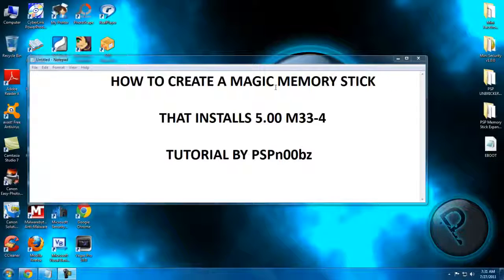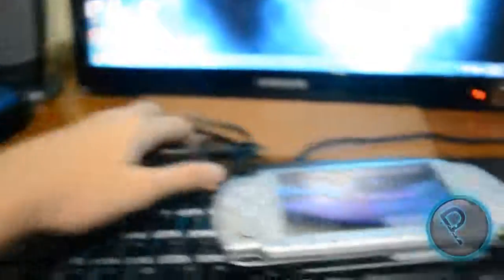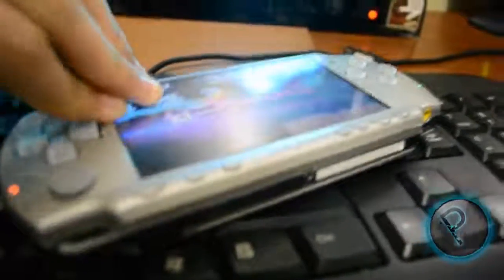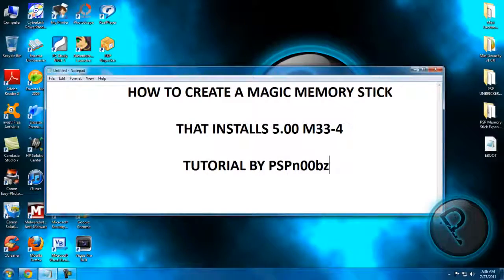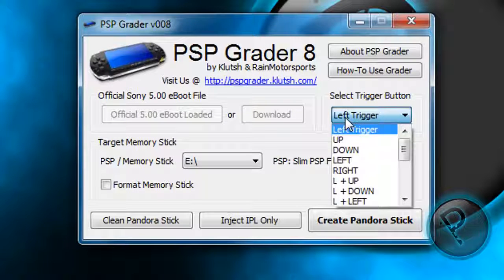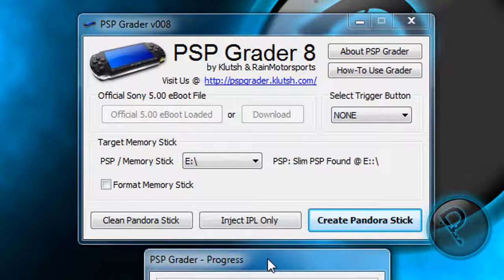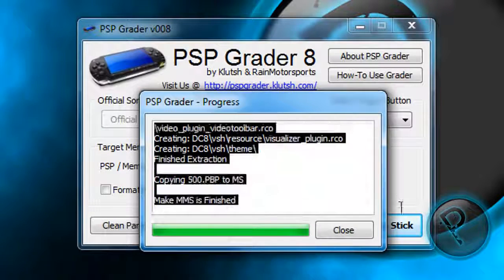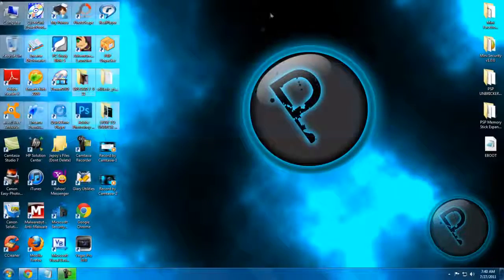PSP Tutorial How to make a Magic Memory Stick Install 5 00 M33 4to Unbricked Psp1k to 2k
►►►►►READ THIS FIRST BEFORE ASKING QUESTIONS ◄◄◄◄◄

NOTE ; WORKS WITH ALL MEMORY STICKS !

Requirements :

-USB Cable or Memory Card Reader
-OFW 5.00 Firmware
-Normal Memory Stick (to be a MMS) (1GB required or higher)

Note : This is will install 5.00 M33-4 , NOT 6 ! It's not yet released . I don't know if it gonna be released.

0*9*1*9*8*4*9*3*2*9*3

Ask me questions by commenting below :D